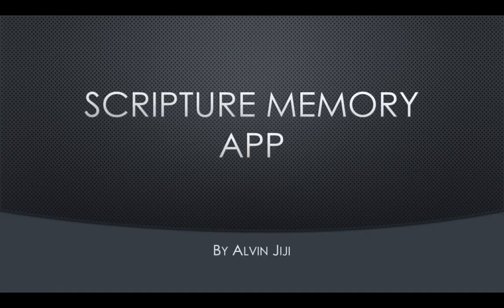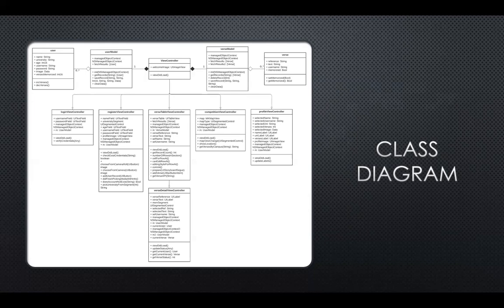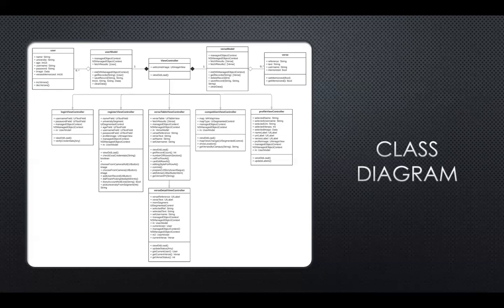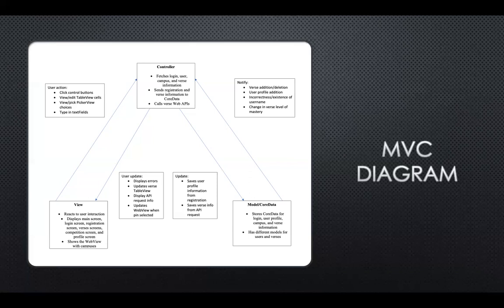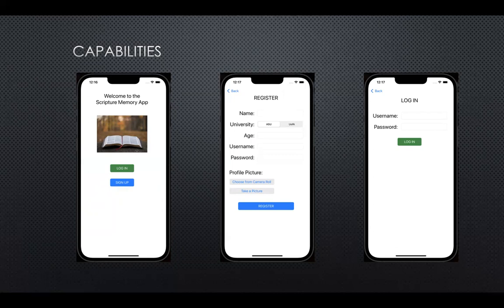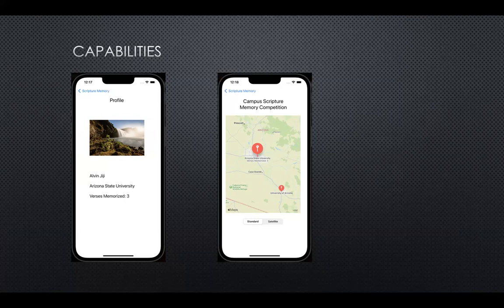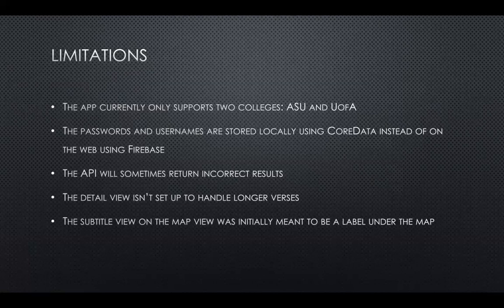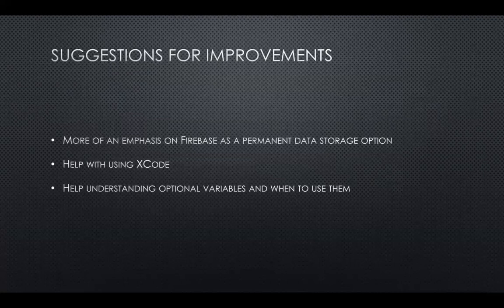CSE 335 Final Presentation